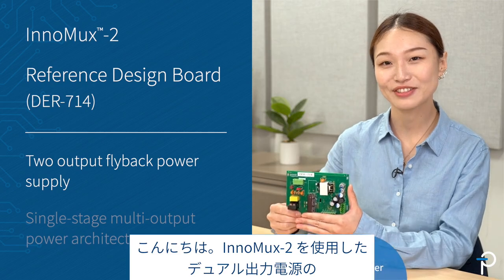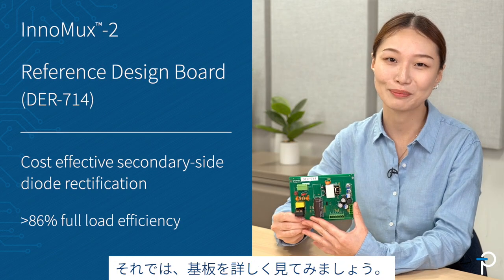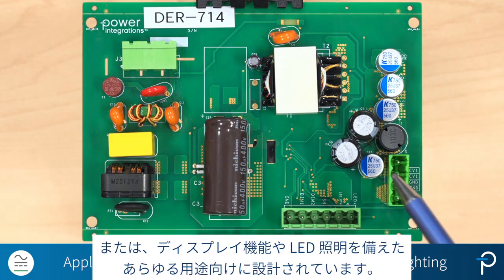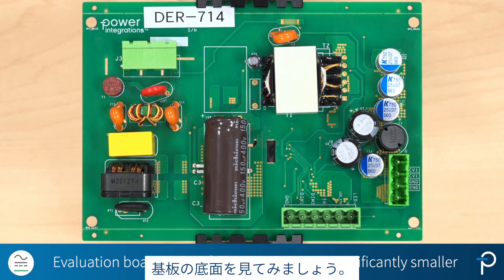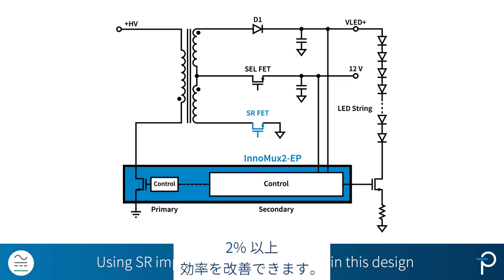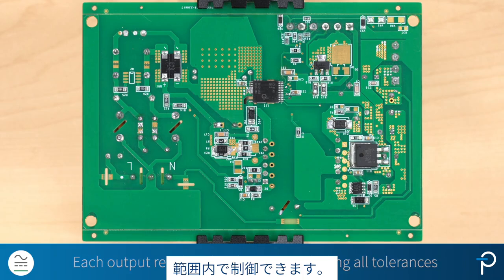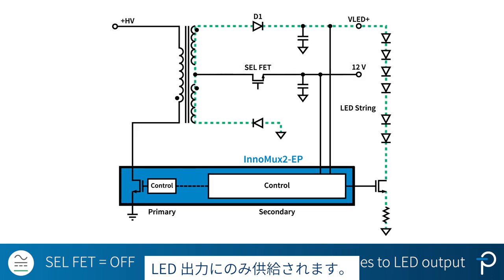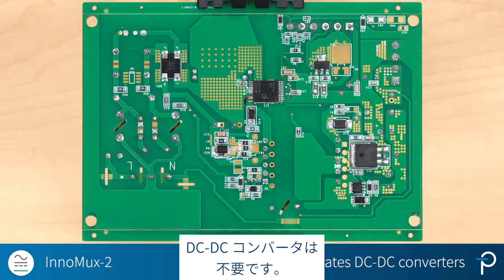デザイン例の開封 - DER-714 - InnoMux2-EPを使用した32インチテレビ用52W定格/82Wピークのマルチ出力フライバック電源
DER-714 は、32インチテレビ用の52W定格、82Wピーク出力電源の評価ボードです。これは、トランスの二次側に単一の巻線のみで2つの独立した出力を実現する独自の単段フライバック構造を特徴としています。これが可能なのは、PIのInnoMux2-EPスイッチICのおかげです。シニアアプリケーションエンジニアのHan Cuiがボードを開封する様子をご覧ください。